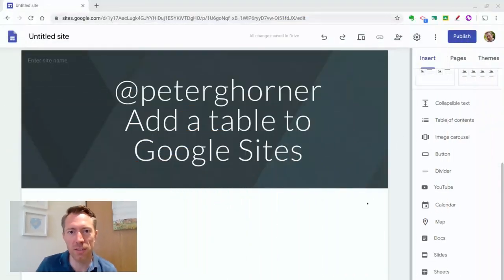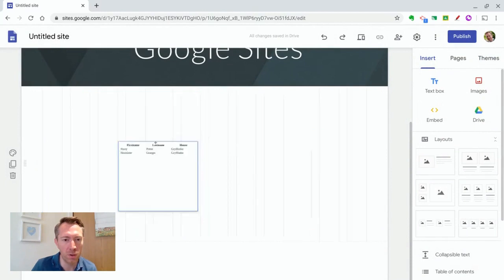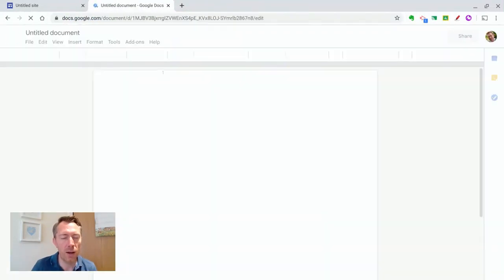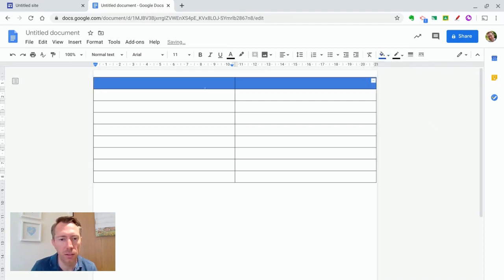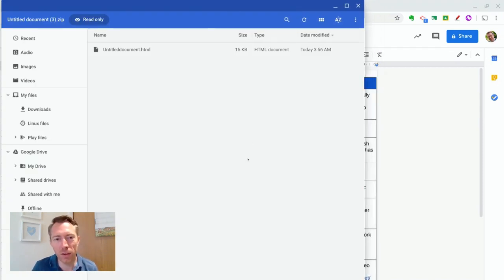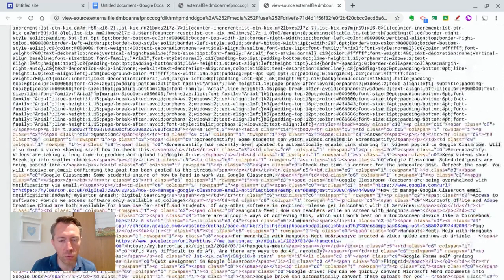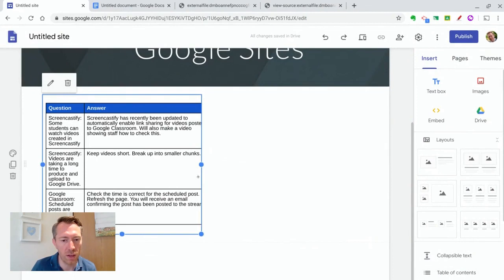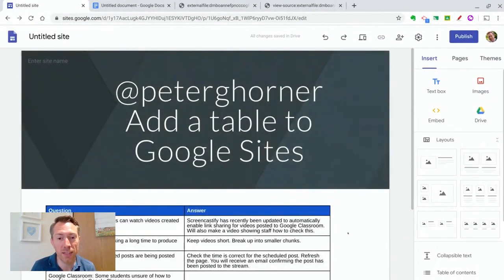Google Sites - Adding a table using Google Docs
GoogleSites Google Sites doesn't yet have the ability to insert a table. Thankfully, I've found an incredibly quick and easy way which involves using Google Docs to generate HTML and the embed code option to insert the HTML table code into Google Sites.